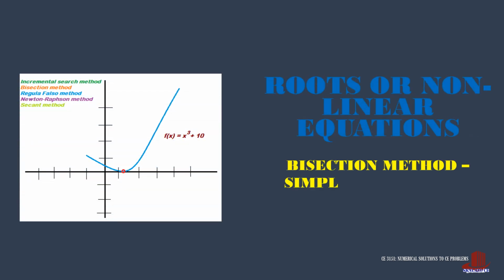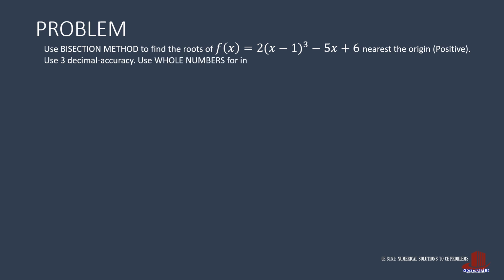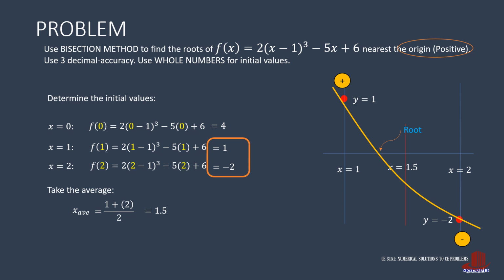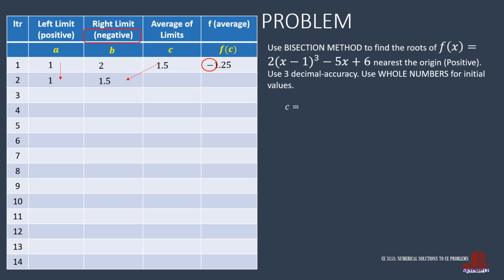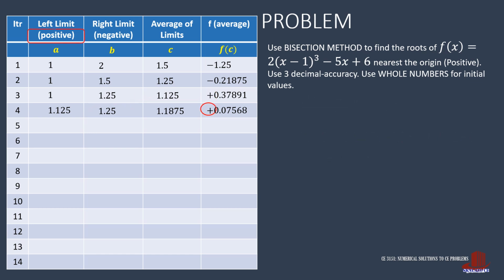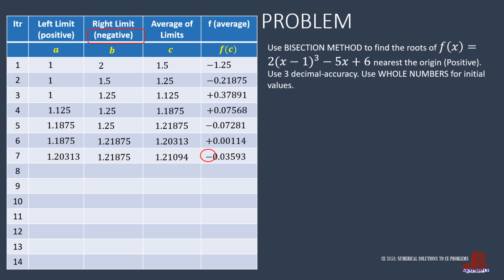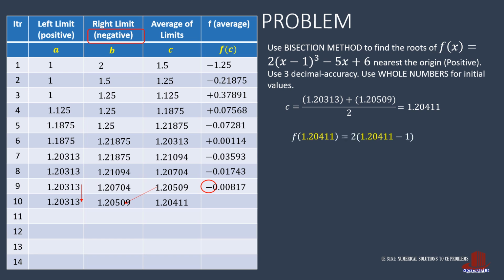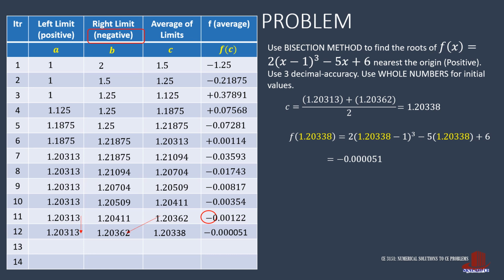BISECTION METHOD: POSITIVE ROOT OF A SIMPLE POLYNOMIAL: EXAMPLE 2/5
This video shows the deviation when the curve rises to the right. The replacing of values would still follow the positive and negative y limits.